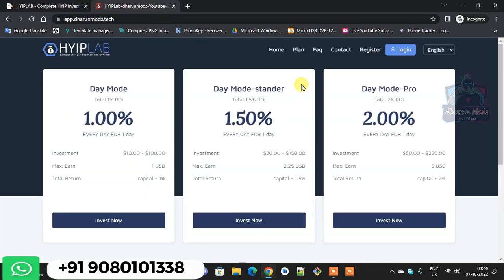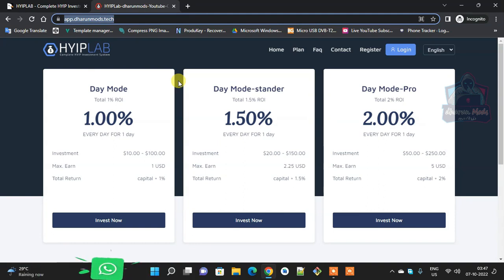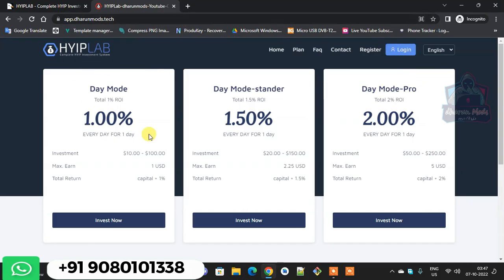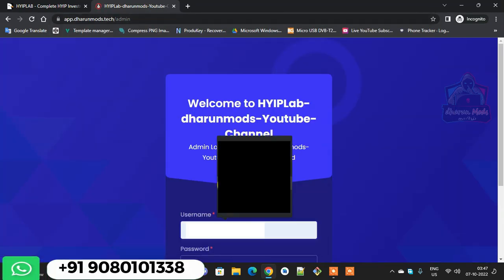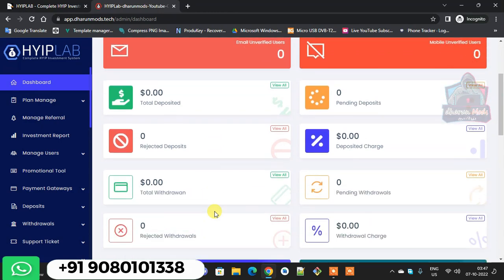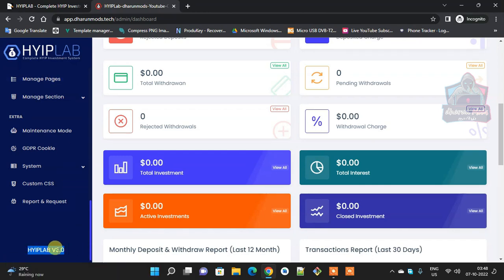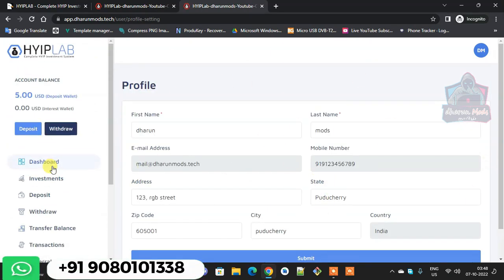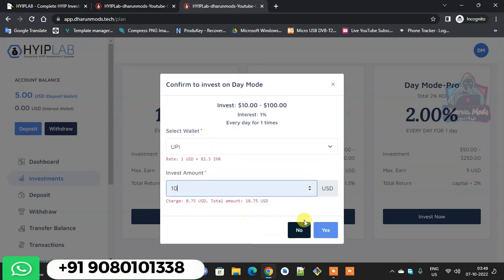HYIPLAB v3.0 full Cracked Version - Complete HYIP Investment System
HYIPLAB  v3.0  full Cracked Version - Complete HYIP Investment System | Codecanyon Source Code | English
This Video explain in English language

  HYIPLAB  v3.0   -   Demo Info
Price:- $45
       Admin Login Info
   user Name :- dharun
   password:- dharun123

HYIPLAB - Complete HYIP Investment System
Nulled source code
Nulled script
Nulled App Code
Remove Any Codecanyon Poject Purchase code
Crack or Nulled Any Codecanyon Source Code
No need any Purchase Code
Codecanyon Script
Create Your Own Mod Apk (Apps)
Create Your Own Codecanyon PHP Nulled Script
Create Your Own Cracked Software
Create Your Own Cracked windows Software
Create Your Own Cracked Apps
Create Your Own PHP Nulled Scrip